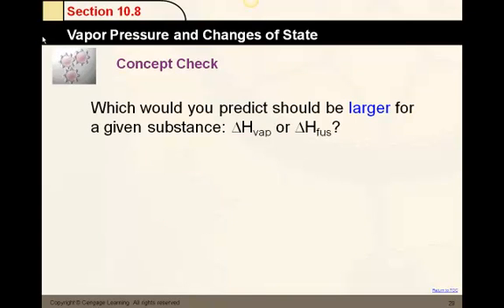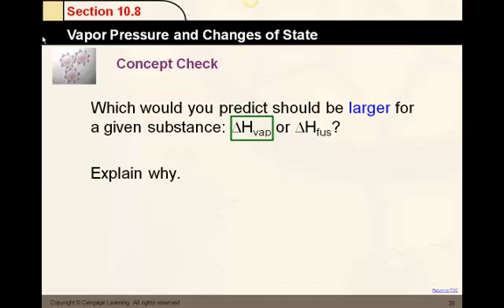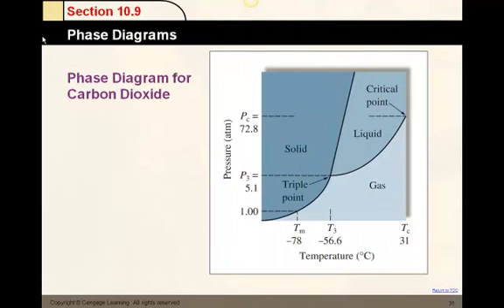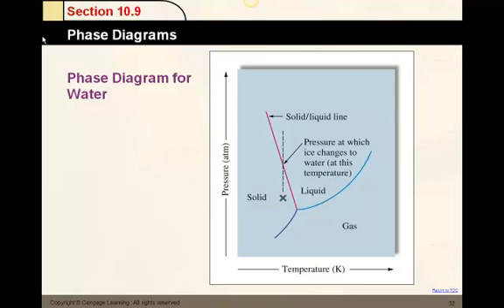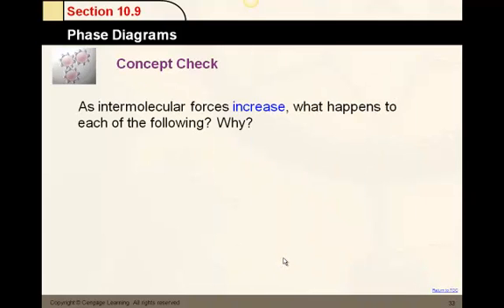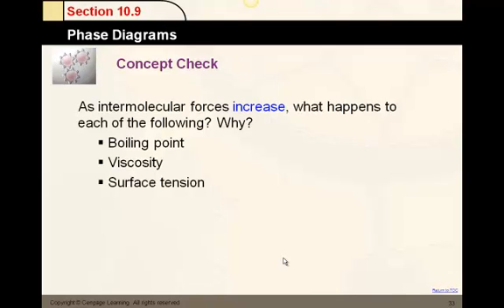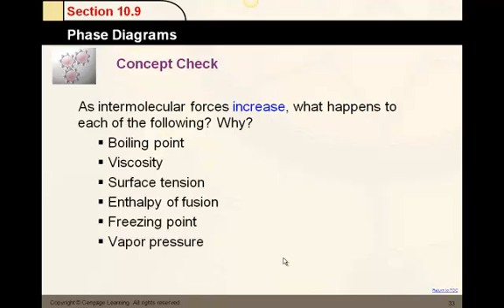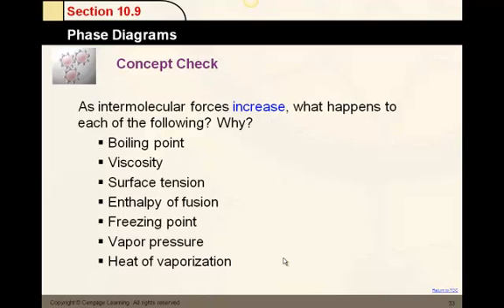AP Chemistry Chapter 10 -- Phase Change